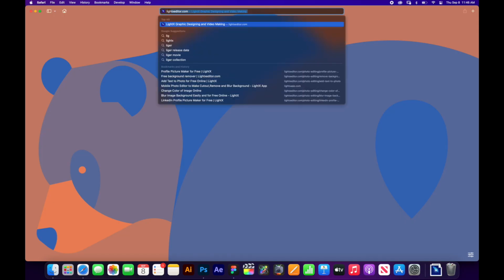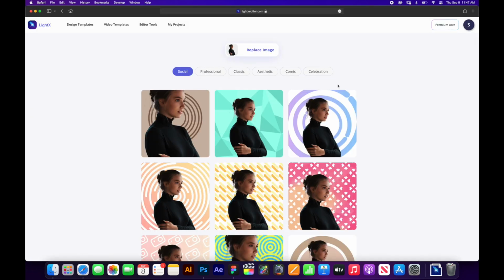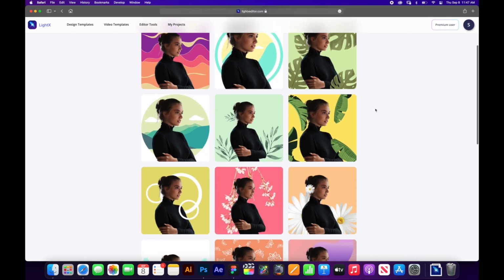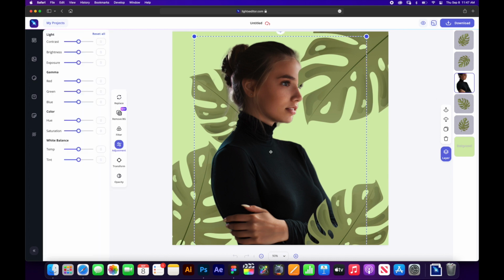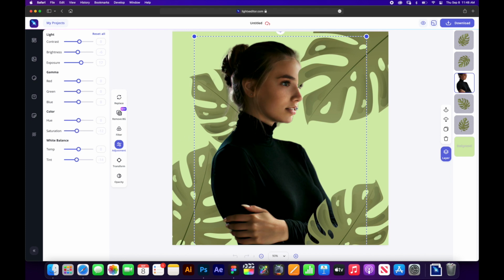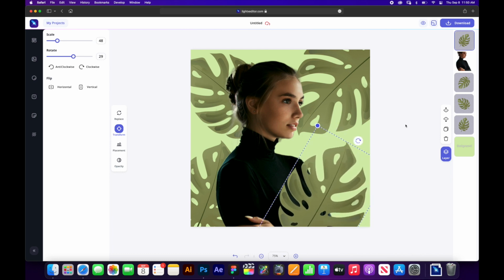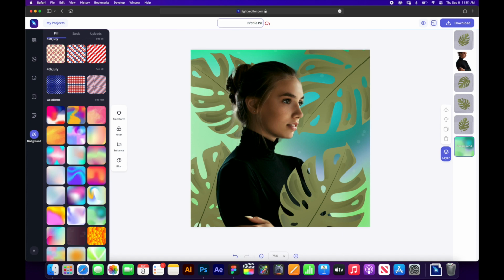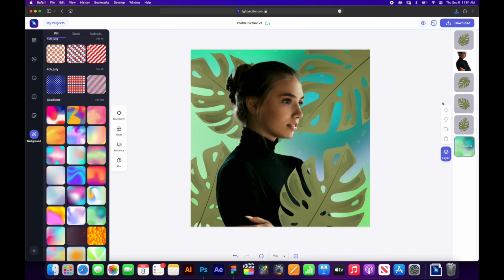How to create an Aesthetic Profile Picture for Free | PFP Maker (lightxeditor.com)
Thank you for checking out LightX Editor!!
We're a team of dedicated creative minds dedicated to bringing you the best in Video and Photo Editing. We have a wide variety of videos that will keep you entertained.

In this video tutorial, we will be teaching you, how to make a profile picture with LightX profile picture maker.

Make professional high quality profile pictures to use on all social media platforms with the LightX profile picture maker tool.

· Creating a professional high-quality profile picture.
· Editing your profile picture layer by layer as desired.
· Adding elements like an illustration to your profile picture.
· Downloading and saving the edited pictures to your device.

*Let’s Connect:*